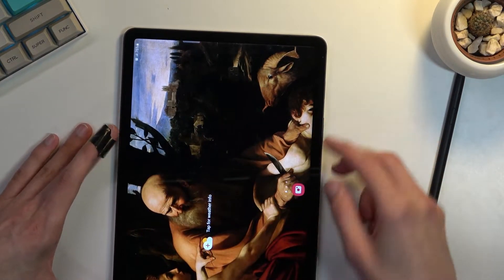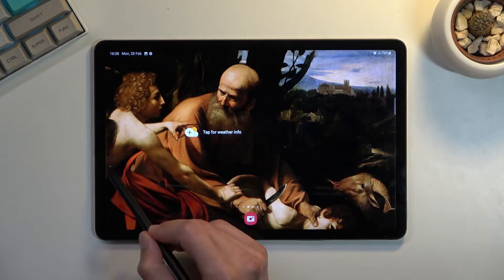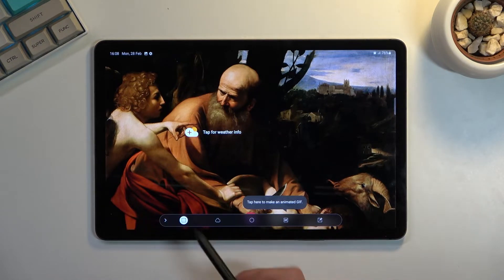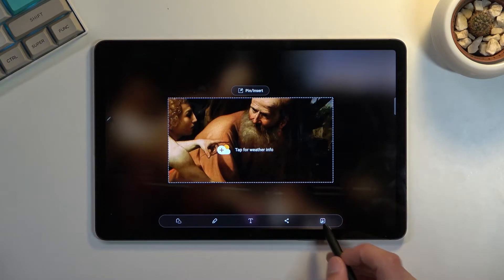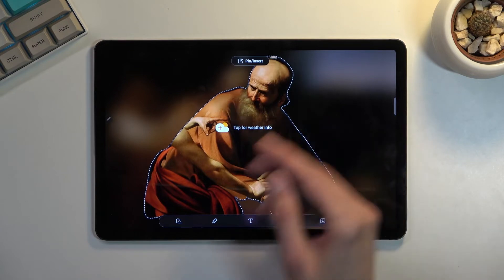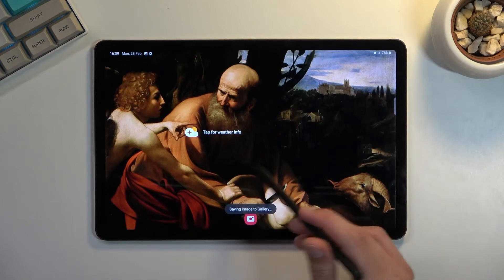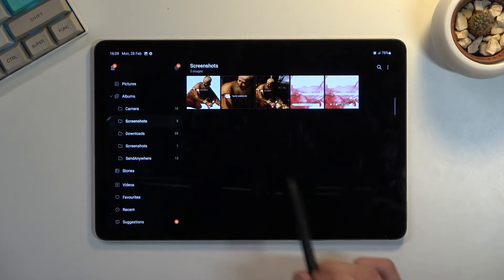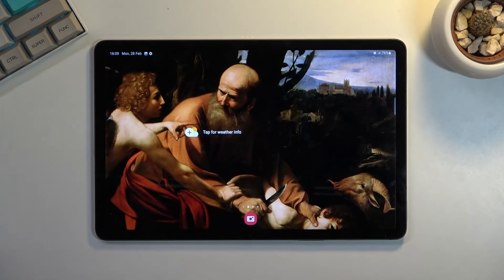How to Take Screenshot in SAMSUNG Galaxy Tab S8 – Capture Screen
If you’re wondering how to catch a screen in your SAMSUNG Galaxy Tab S8, then here we are coming with help! In this tutorial we would like to share with you how easily you can use proper combination of keys, which will allow you to easily take a screenshot. You’ll be able to save the screen whenever you want to. So let’s follow all shown steps and successfully take screenshot.

How to take screenshot on SAMSUNG Galaxy Tab S8? How to capture screen in SAMSUNG Galaxy Tab S8? How to save screen in SAMSUNG Galaxy Tab S8? Where to find screenshot on SAMSUNG Galaxy Tab S8? How to find screenshot folder in SAMSUNG Galaxy Tab S8?